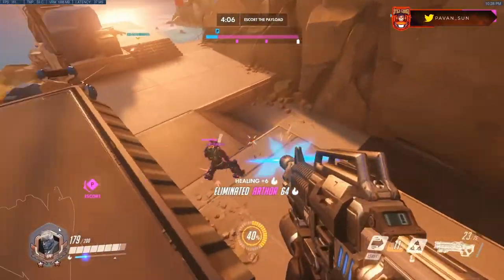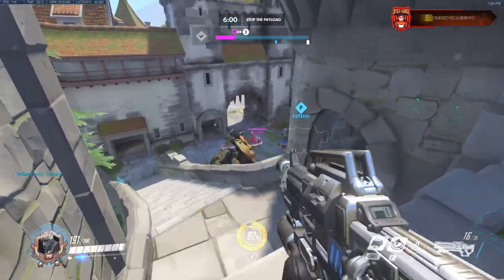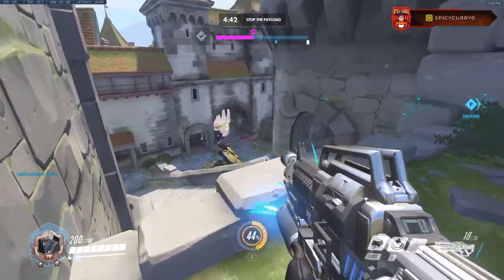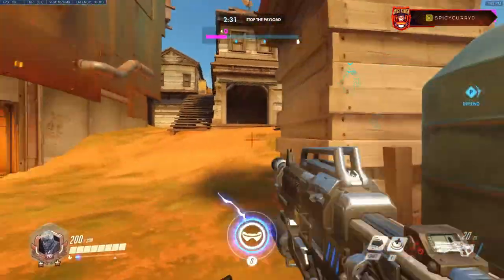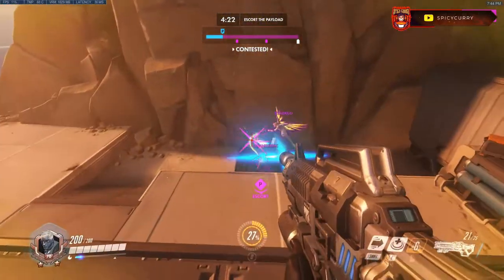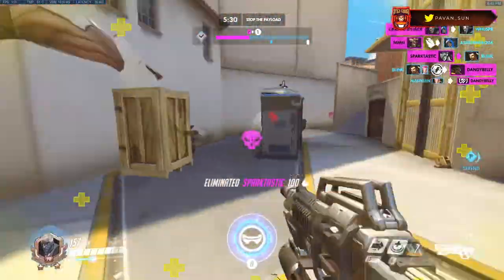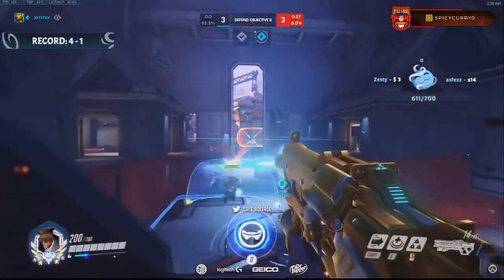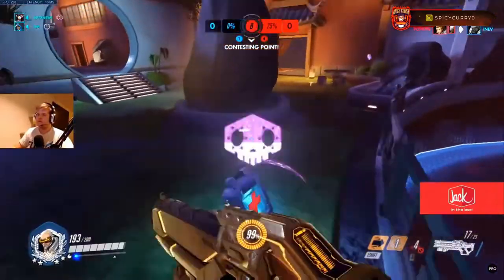ULTIMATE Soldier 76 Overwatch Guide - Master Soldier and Start Climbing - Pro Game-play Analysis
Hey everyone this is the Ultimate Soldier 76 Overwatch Guide where I talk about each of his abilities and how to master them and apply them in a competitive environment using game sense and positioning.  I also provide some in game analysis of game play from pro players to give you a better idea of what might be going on inside their head while they are playing.

Aim Trainer: XHHRR (Use interact key for buttons)

Aim Trainer Pharah: H08KD